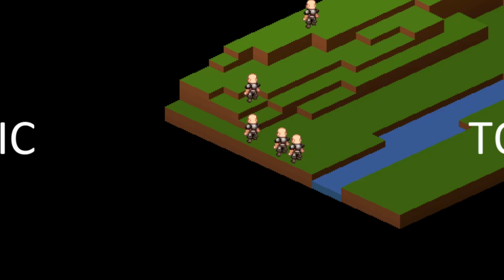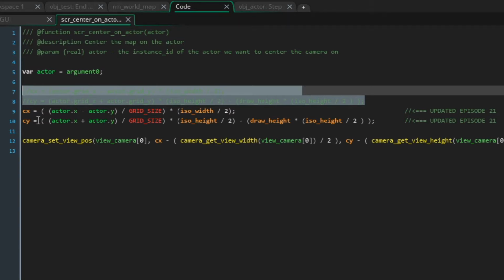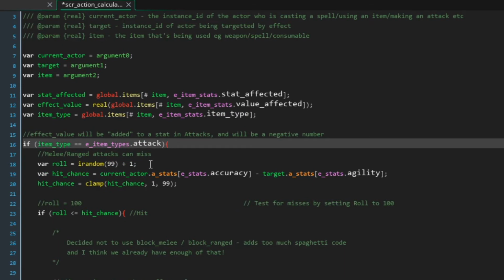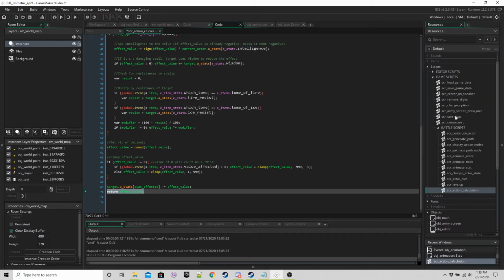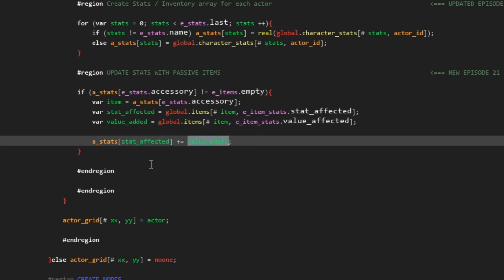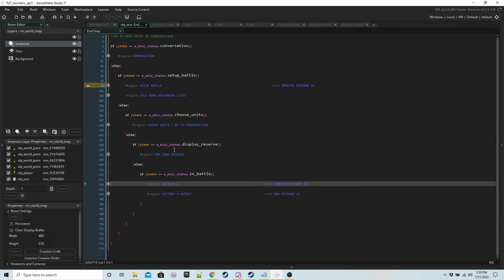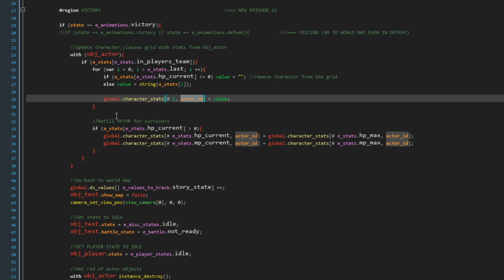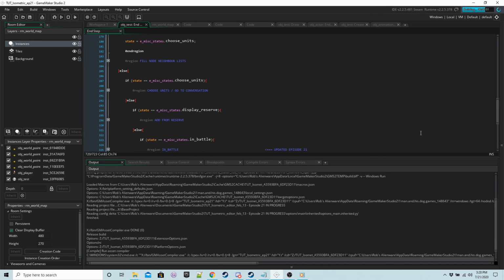Ep 21 - Isometric Tactics Battle Tutorial - Battle part 8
In this episode:
-The camera follows the current_actor when they move around.
-A few bug fixes
-Stats are now properly used in battles
-Victory and Defeat!